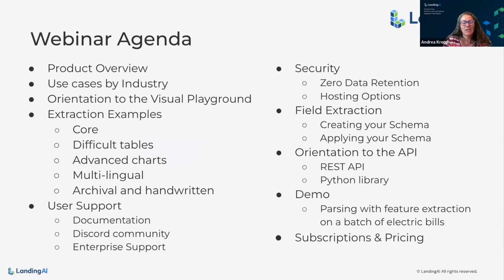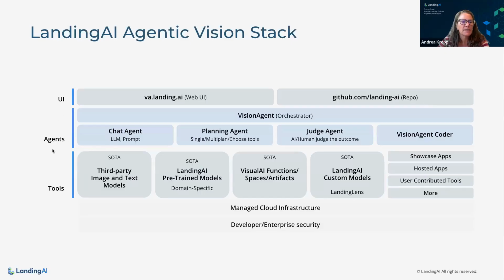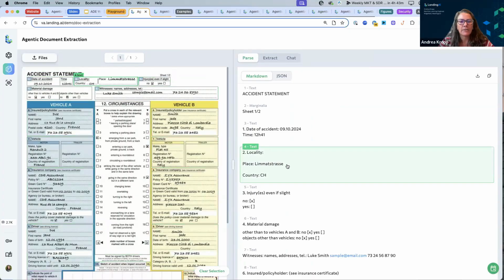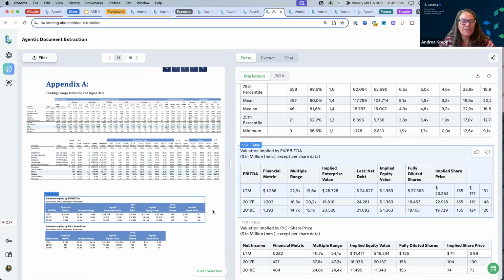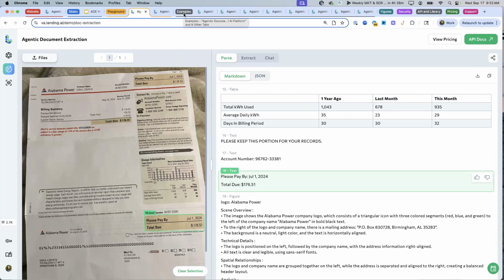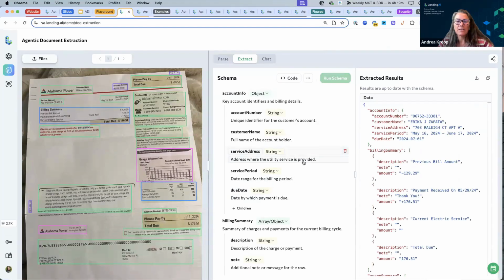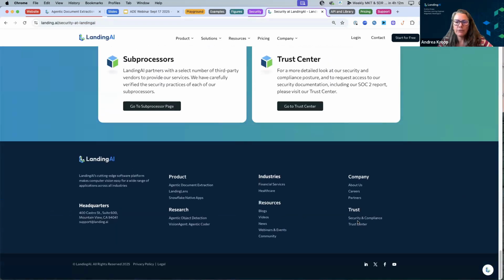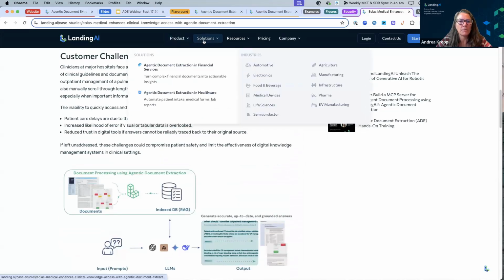Agentic Document Extraction (ADE): From Complex Documents to Accurate Insights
Watch this recorded webinar on Agentic Document Extraction (ADE), an agentic vision technology that revolutionizes how you extract and process structured data from complex documents. Designed for developers, this webinar will demonstrate how ADE leverages layout-aware parsing, visual grounding, and agentic workflows to deliver high-accuracy extraction—without the need for manual template configuration or model fine-tuning.

*What is Agentic Document Extraction (ADE)?*
Gain a clear understanding of ADE’s core principles and discover how it surpasses traditional OCR and LLM-based approaches by intelligently interpreting document layouts and visual elements.

*Key Benefits of ADE for Developers*
Explore how ADE accelerates document processing (hundreds to thousands of pages per minute), handles complex formats, and integrates seamlessly via flexible APIs—empowering you to build scalable, robust document automation solutions.

See ADE in action these industries and practical use cases:
- Financial services: Know Your Customer (KYC) , customer onboarding, mortgage & loan processing, invoice & financial statement extraction, tax document analysis

- Healthcare: authorizations, referrals, lab reports, diagnostic findings, patient intake forms, claims, explanations of benefits (EOBs)

- Shipping and logistics: bills of lading, certificates of origin, customs declarations

- Archival documents and library science

*How to Embed ADE in Your Workflow*
Learn best practices for integrating ADE into your applications, leveraging its API features, and customizing extraction schemas to fit your unique requirements.